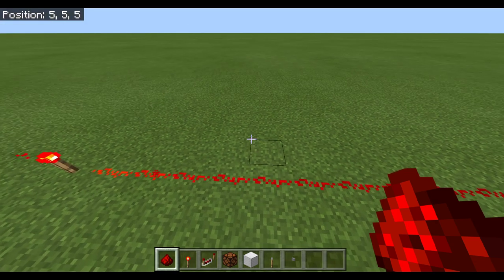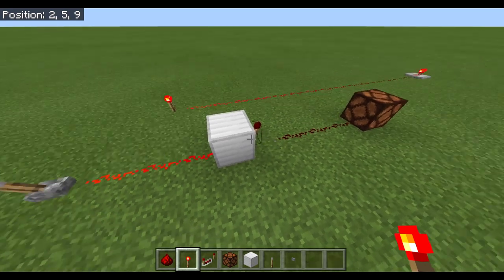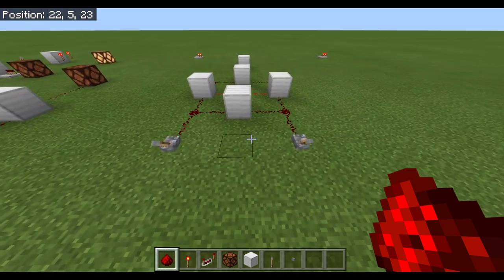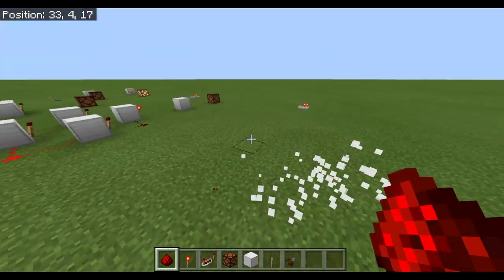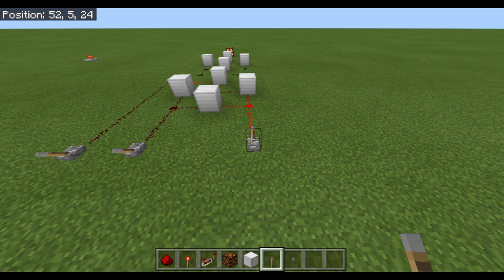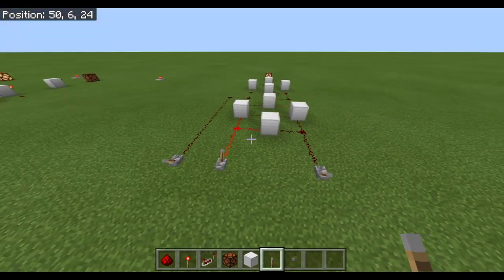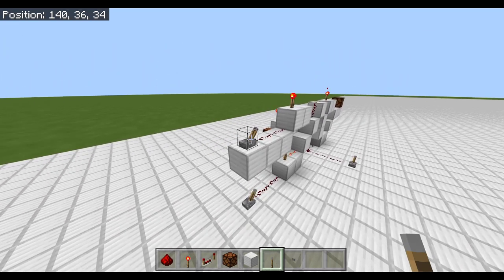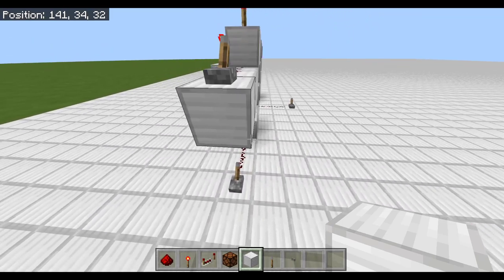Live build: Day 1 - Arithmetic Unit - 8-bit Minecraft Computer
In this first livestream we'll use everything we learnt from the first three design videos to build our 8-bit arithmetic unit in Minecraft!

Please ask questions in the comments section and I'll do my best to respond either by reply or in the livestream.